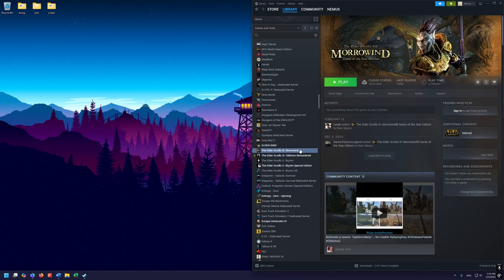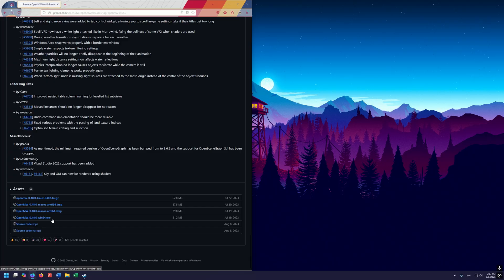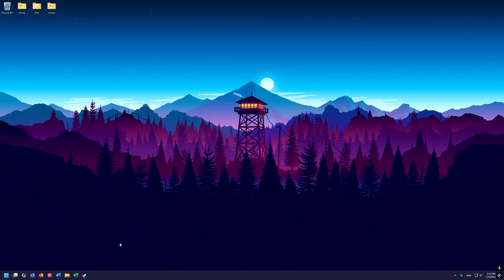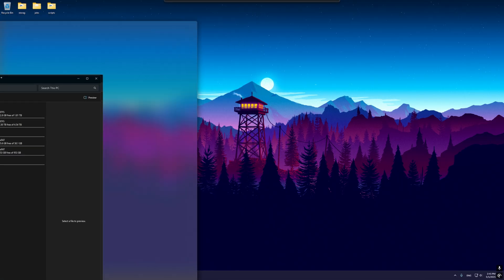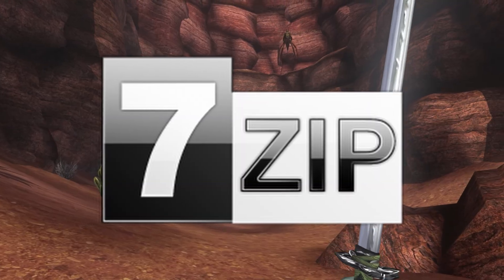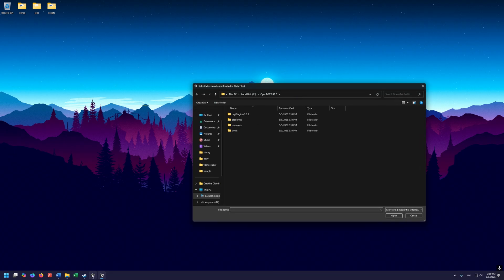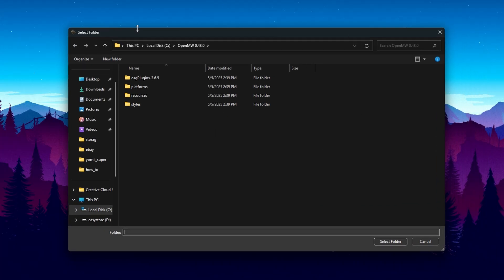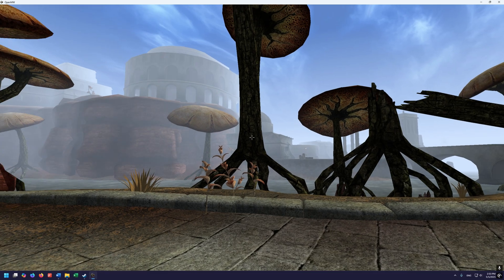Tamriel Rebuilt 25.05 "Grasping Fortune" Install Guide | OpenMW & Steam (2025)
In this quick install tutorial, I walk you through how to install OpenMW & Tamriel Rebuilt. We get OpenMW, Tamriel Data and Tamriel Rebuilt which comes with its newest expansion "Grasping Fortune".

'Celestial' by Scott Buckley - released under CC-BY 4.0.